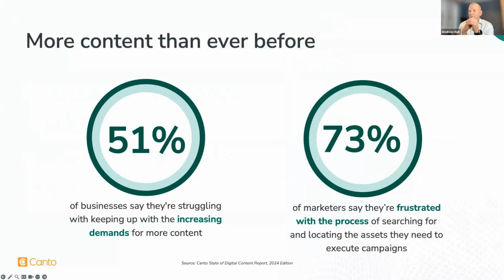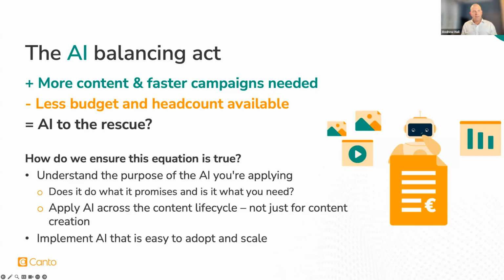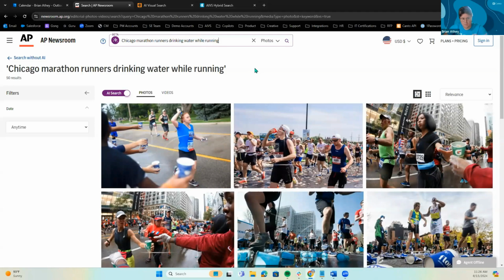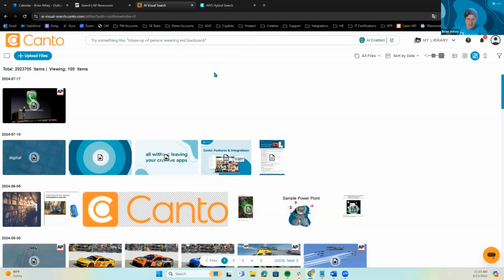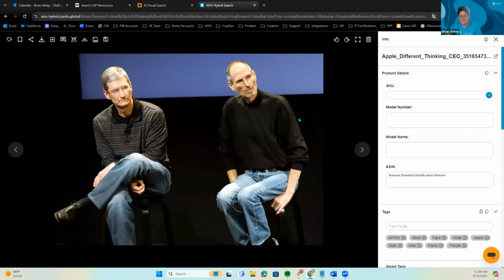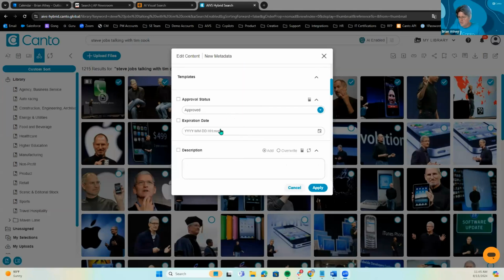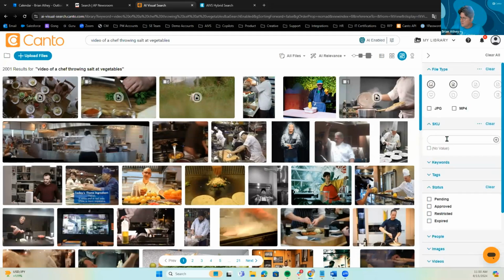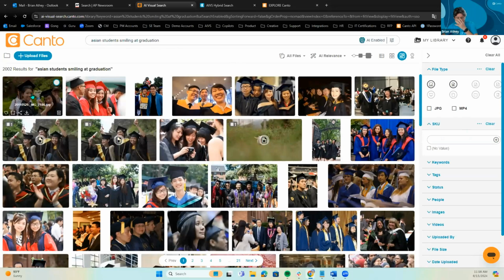How AI Can Find Campaign-Ready Content Instantly with Canto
Any business can dramatically streamline and simplify their content workflows with AI, bringing relief to overwhelmed teams. This webinar shows you how.

In it, you’ll see exactly how AI from Canto can locate images and video clips in seconds across your content library—all without exhaustive tagging.